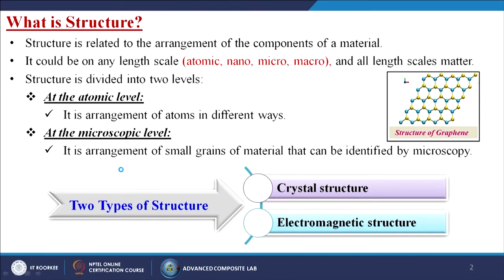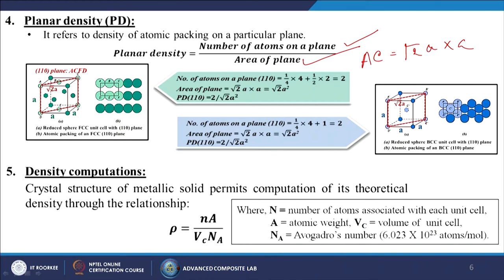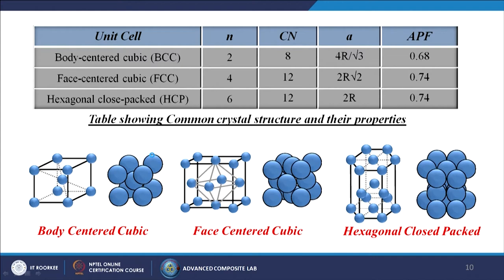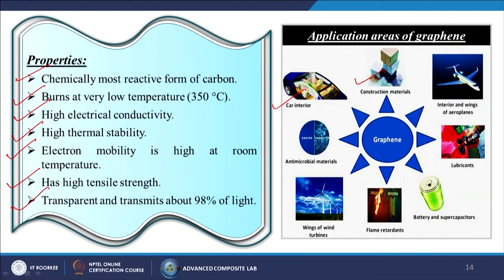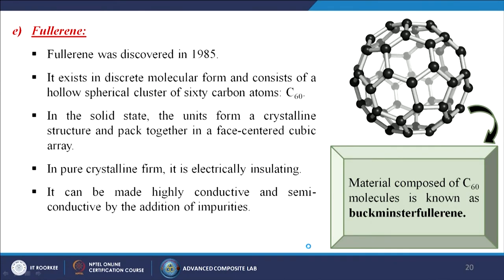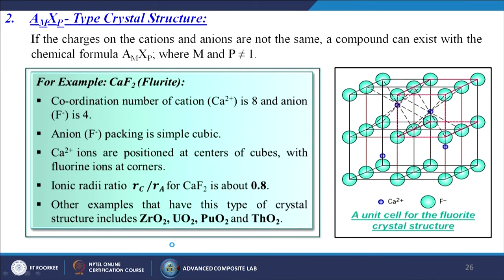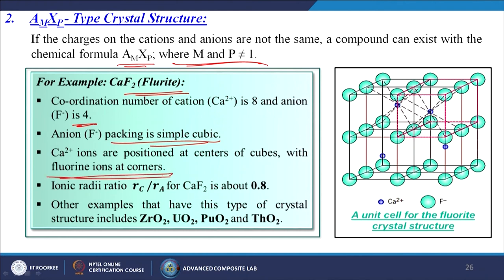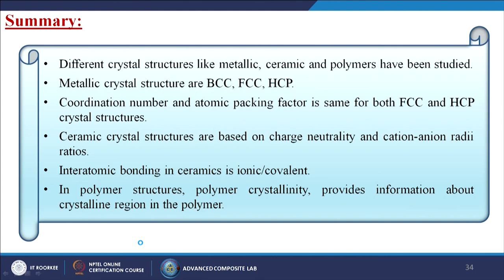Structure of Materials